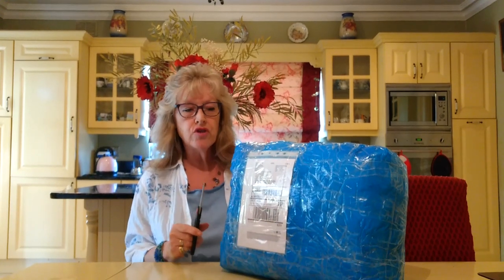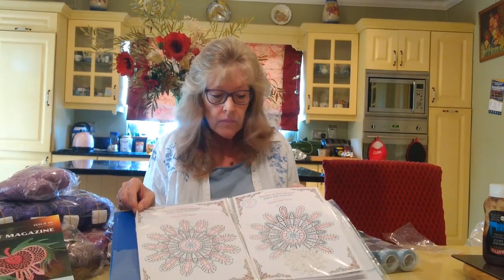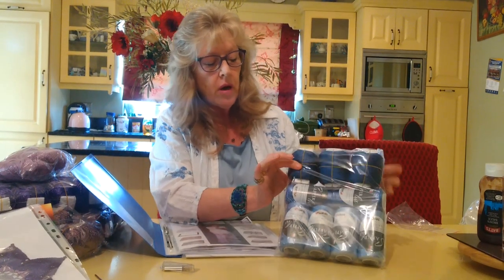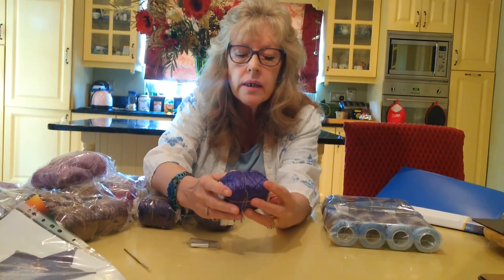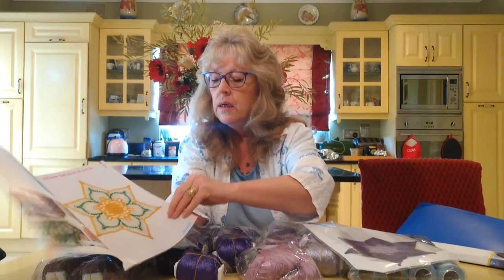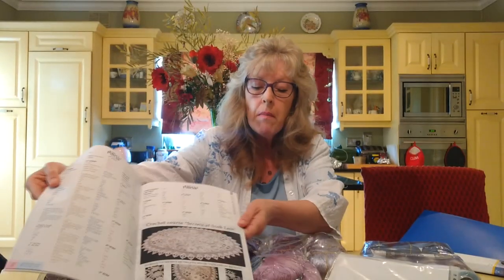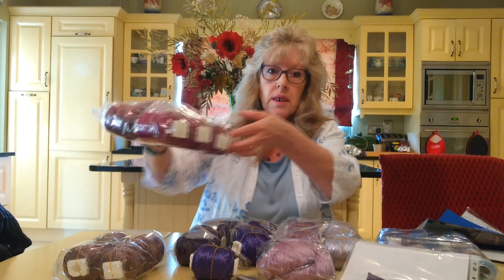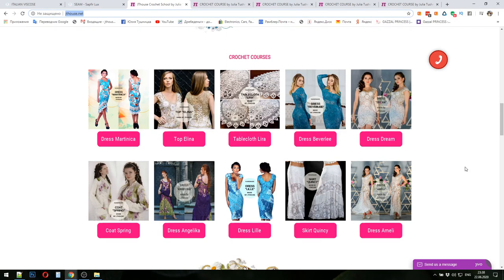Unpacking a parcel sent by JThouse. Emotional reaction of our new student Olivia from Ireland.